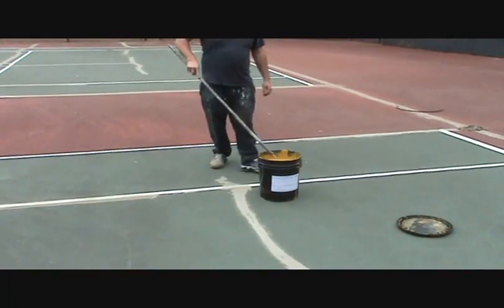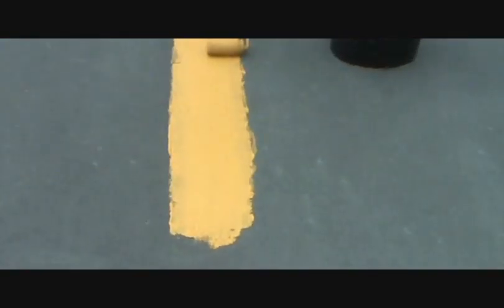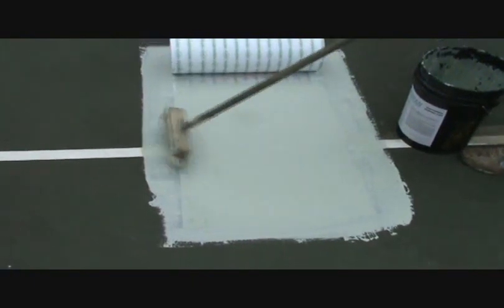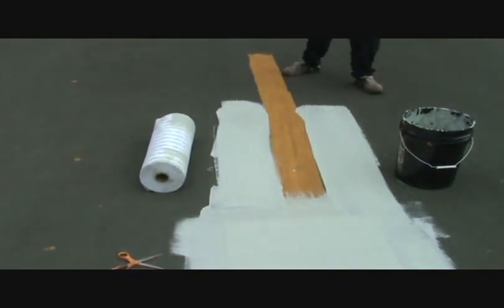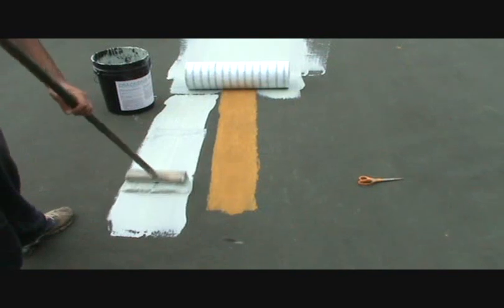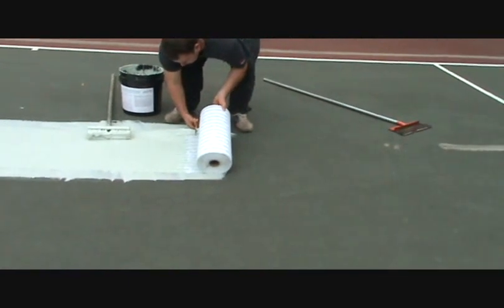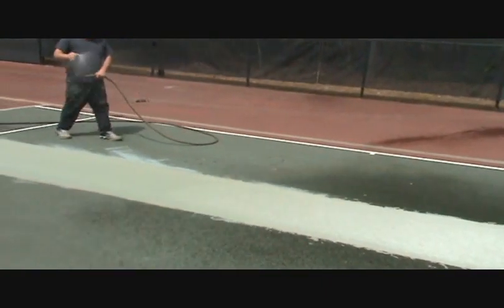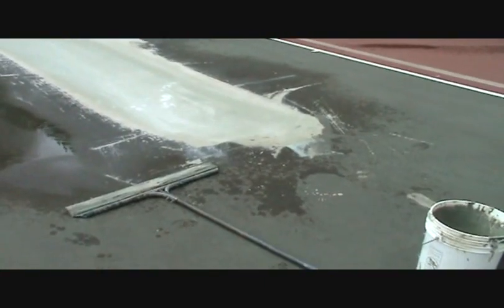Tennis Court Crack Repair Instructional Video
This video shows you how to repair cracks on a tennis court permanently.  If you are tired of patching cracks on your tennis court only to have them return after the first winter, this video will show you how to eliminate them permanently with our patented system CrackSpan.  CrackSpan is easy to install, do-it-yourself friendly system.